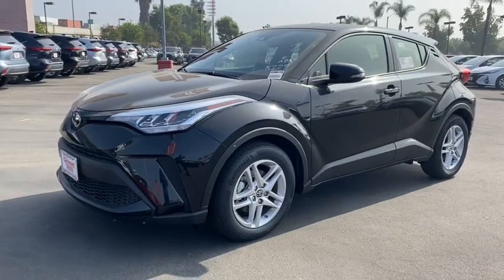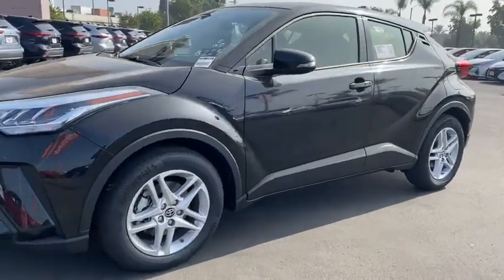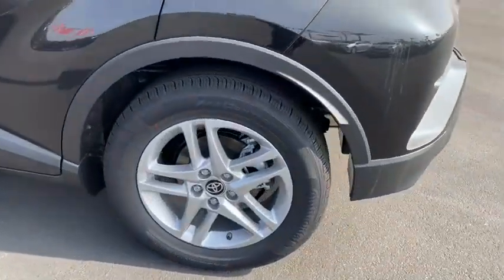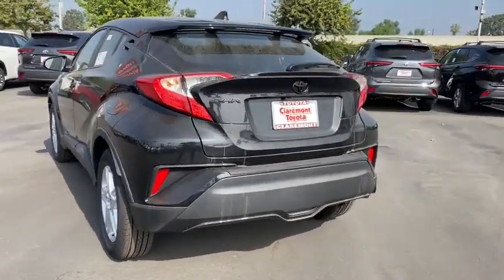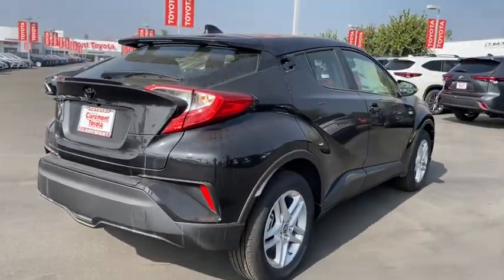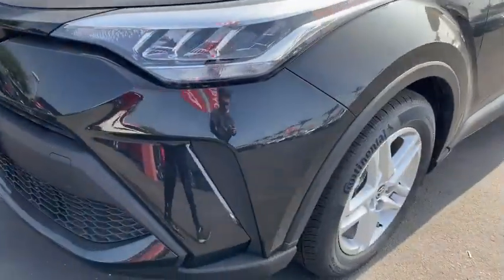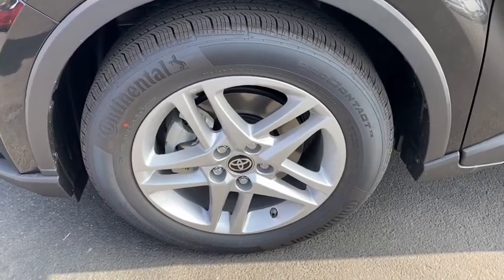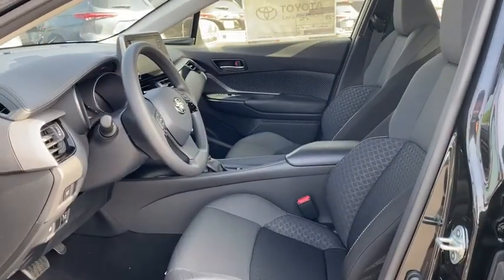2021 Toyota C-HR Claremont, Ontario, Pasadena, Anaheim, CA 00210531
Black Sand Pearl New 2021 Toyota C-HR available in Claremont, California at Claremont Toyota. Servicing the Ontario, Pasadena, Anaheim, CA area.

Claremont Toyota
601 Auto Center Drive

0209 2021 Toyota C-HR LE FWD CVT 2.0L I4 DOHC 16V27/31 City/Highway MPG